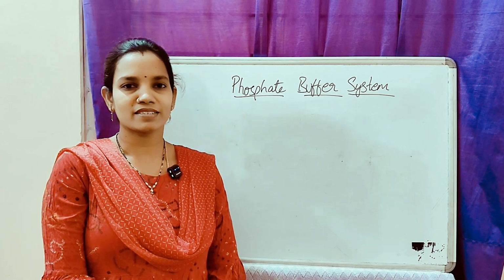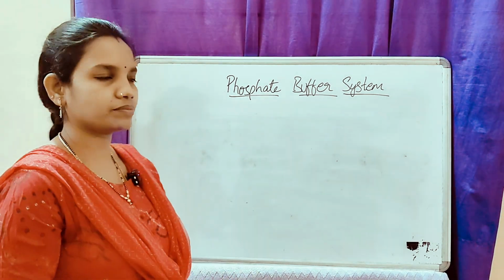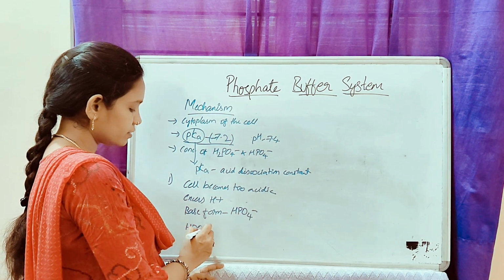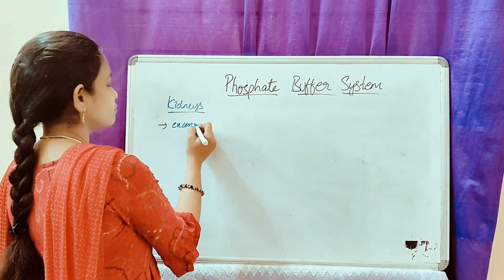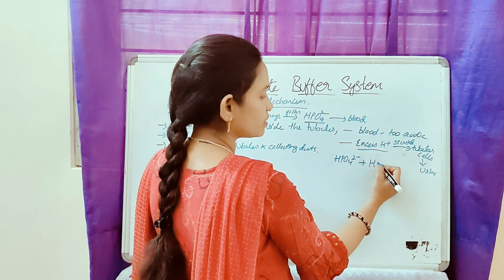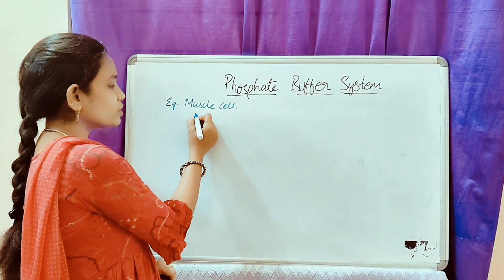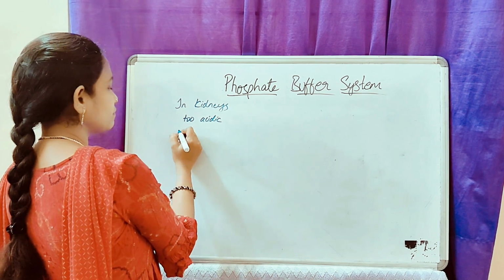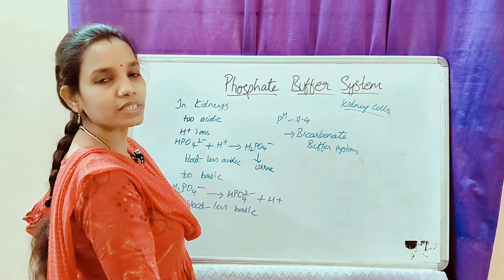Biological buffers part3| phosphate buffer system explained| BSc Biochem 1st yr sem-1 unit-1 lecture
Topic: Phosphate buffer system
Course: B.Sc. Biochemistry 1st Year - Unit-1
Syllabus: Osmania University
In this video, you'll learn that the phosphate buffer system helps maintain pH inside cells and kidneys by using dihydrogen and monohydrogen phosphate ions. This lecture is part of Unit 1 for B.Sc. Biochemistry 1st year students, and it is helpful for exam preparation and concept clarity.